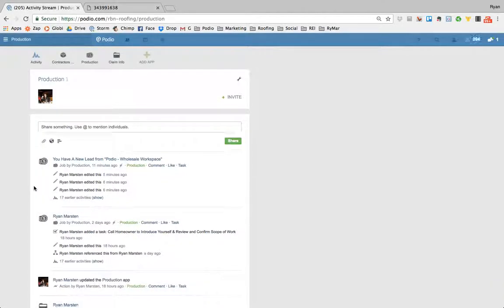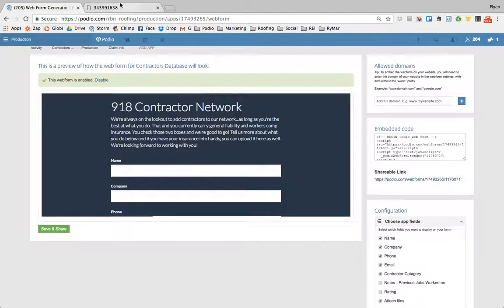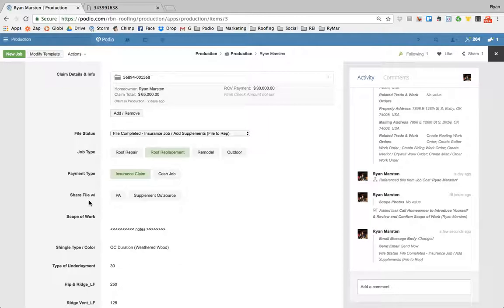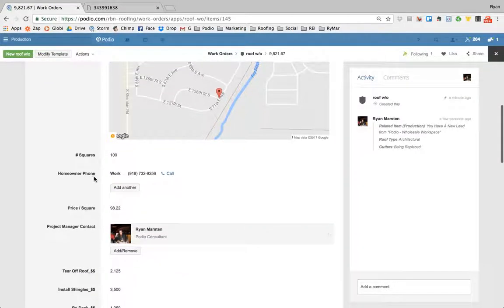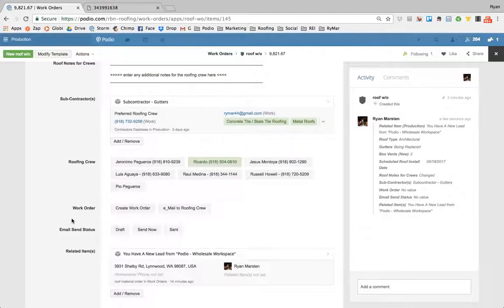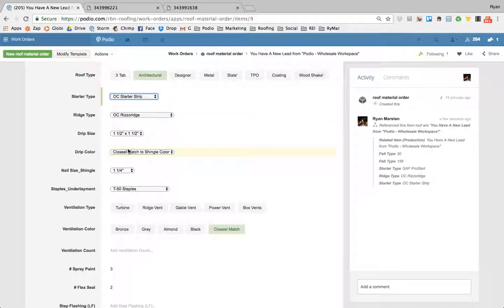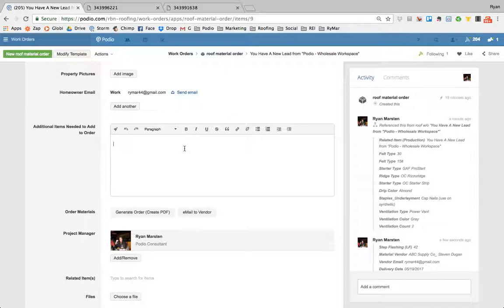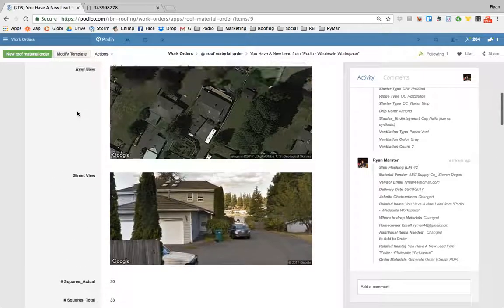Roofing Material Order : Crew W O Video